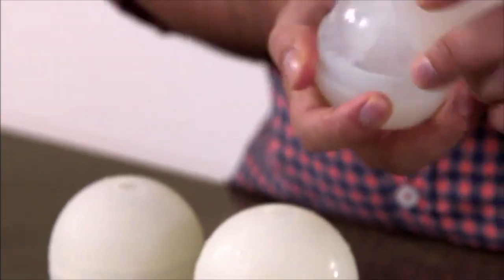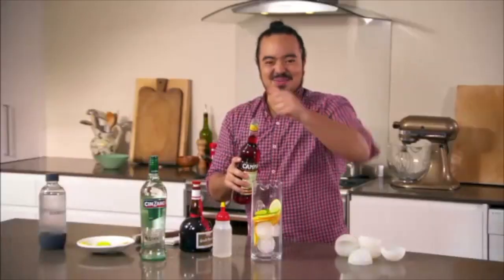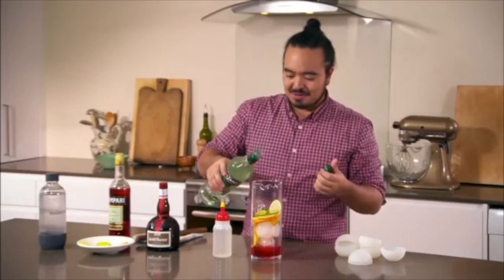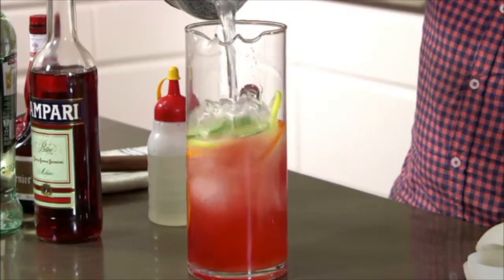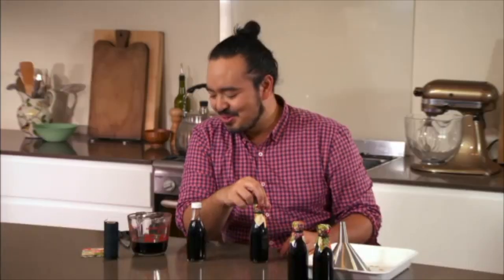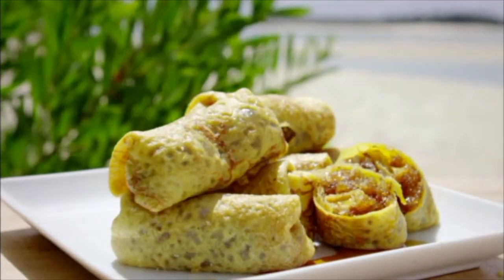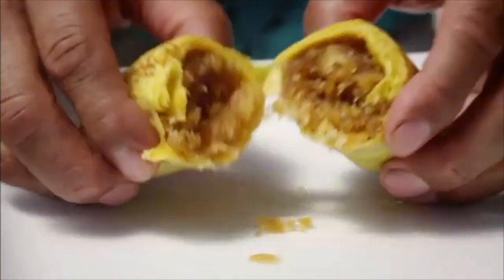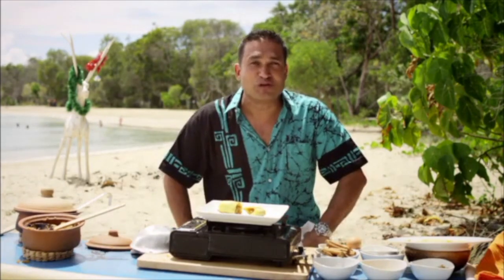Instrumental Acoustic - Destination Flavour Christmas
So excited to work on this project for Destination Flavour.  Destination Flavour, Christmas, Australia.